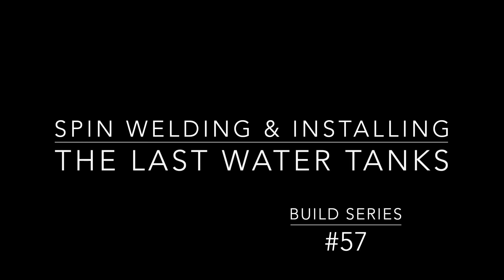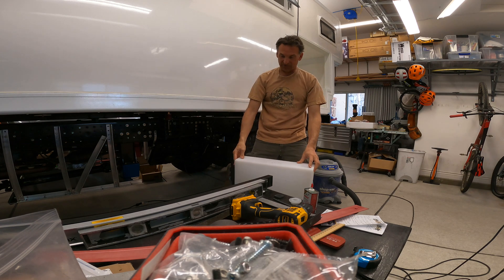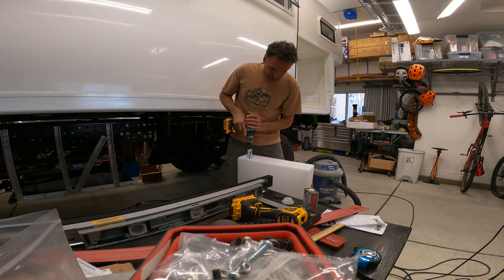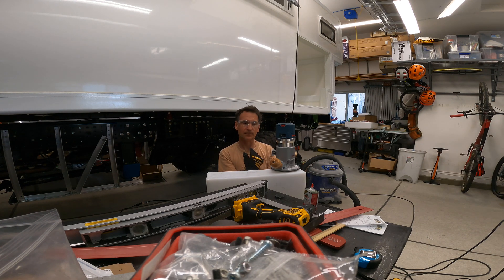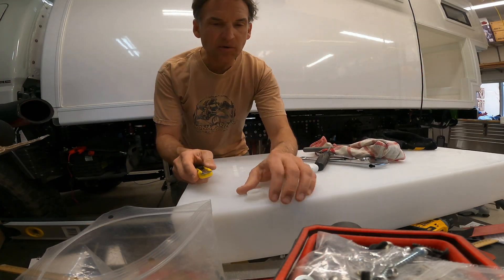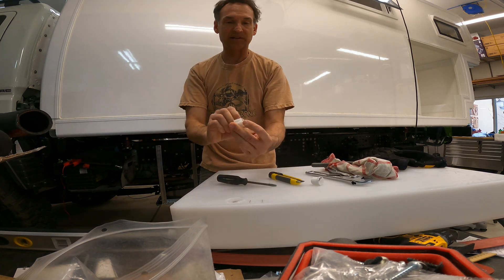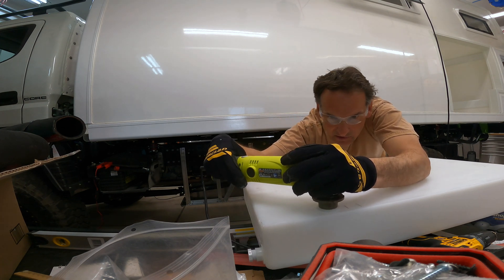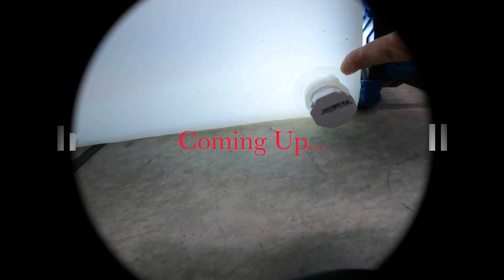Will my Spin Welding Tank Fittings Resist 60 PSI?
I spin-weld on the water fittings in exactly the right locations on my last two 10 gallon fresh water tanks to be mounted at the base of my kitchen cabinets in my DIY expedition camper for a total of 111 gallons of 433 liters of fresh water for long-term extended global travels.

But before installing these tanks, I pressure test the spin welded fittings to over 60 psi filled with water to determine if there are any leaks and have to replace a fitting before installing them for fresh water supply in my Total Composites expedition camper on my Mitsubishi Fuso EarthCruiser CORE 4x4 expedition truck chassis.

Now that they've been tested, I will install them in my next video and continue framing out the interior cabinets and installing these water tanks and the large lithium battery electrical system and rest of the cabinets, water and electrical system in this next group of videos.